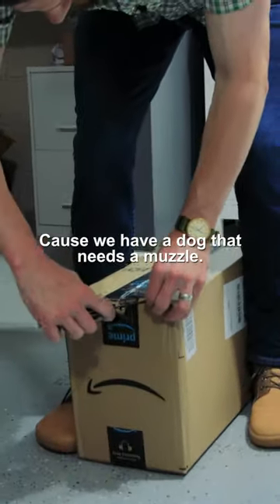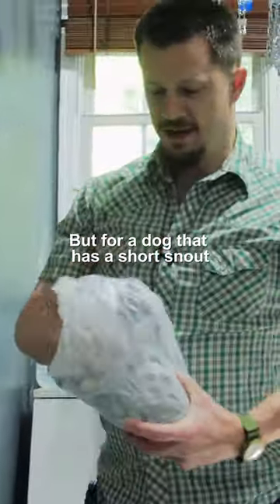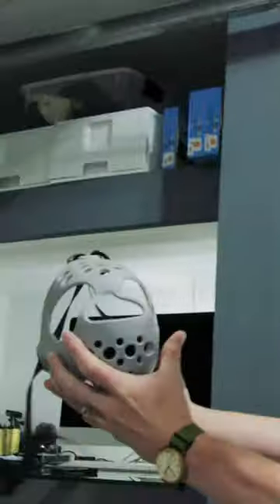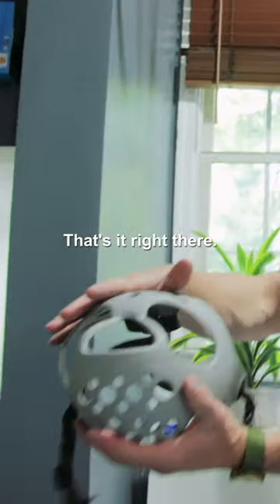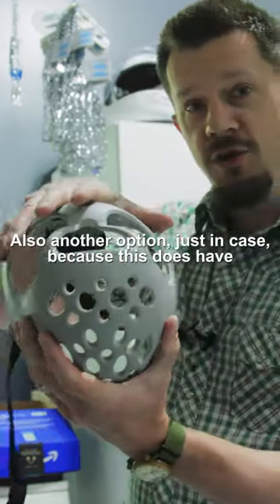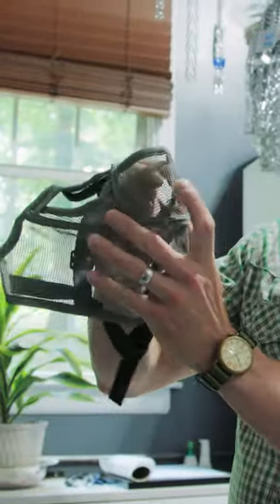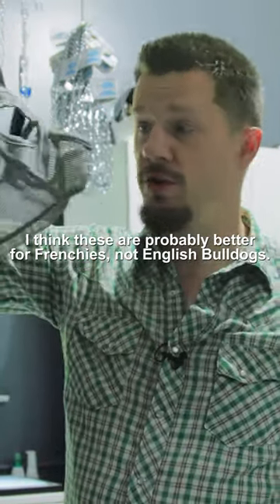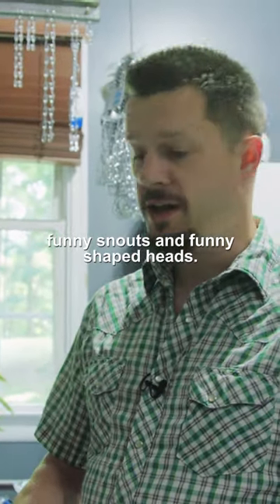Helping Short-Snouted, Aggressive Dogs by Finding the Right Muzzle (UNBOXING)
You see, not all dogs are the same, and their needs can be as unique as their personalities.

Today, we're going to have a little chat about muzzles, specifically designed for our dogs with short snouts. These unconventional muzzles are like the “hockey masks” of the dog world, offering a tailored fit that regular muzzles may not provide. 🏒

But why are muzzles important? Well, they play a crucial role in ensuring the safety of dogs, their owners, and those they interact with. Muzzles can help prevent biting and unwanted behaviors during situations like visits to the vet or when introducing a dog to new people or animals. 🐕⚠️

In our hands, we've got a couple of different sizes to cater to a variety of breeds. When it comes to dogs with unique snouts and head shapes, there's no one-size-fits-all solution. We're here to find the right tools and gear for each pup, ensuring their comfort and safety. 🛠️🐾